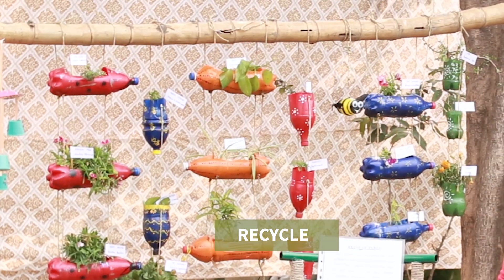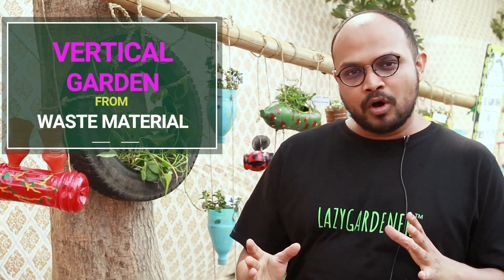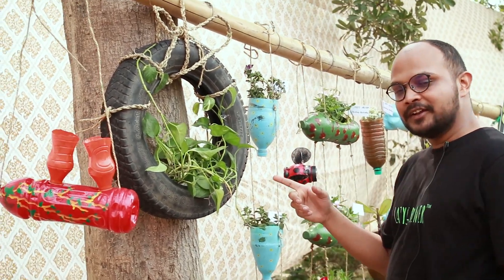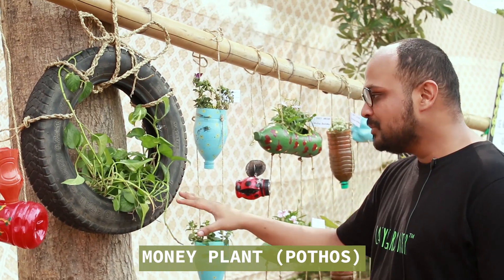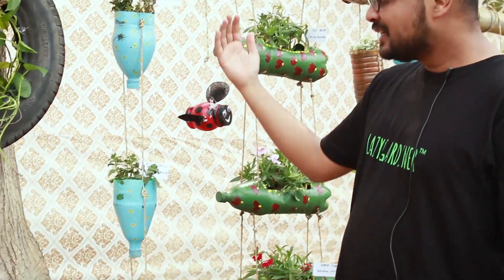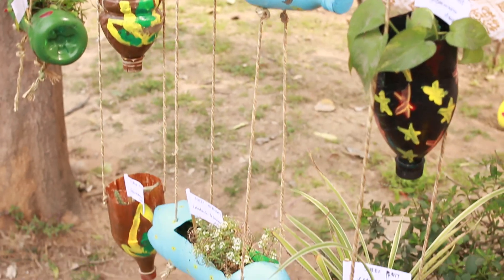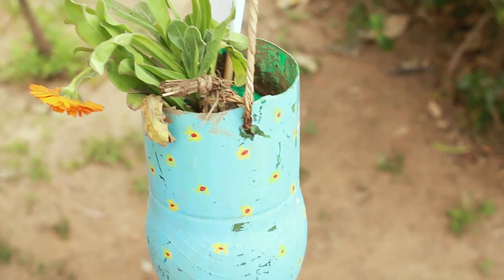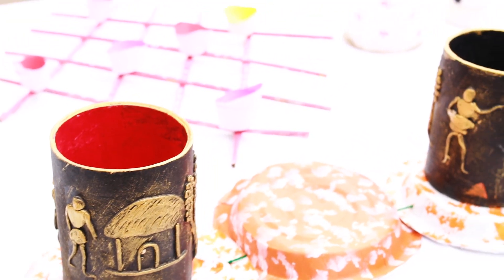Reuse Plastic Bottles for Vertical Garden | Gardening Ideas from Waste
In this video, I show you some cool vertical garden DIY, garden decor ideas from waste materials. You can use waste plastic bottles, tire, old chairs and, etc for various gardening DIY. Let's use the best out of waste materials. Happy Gardening!!